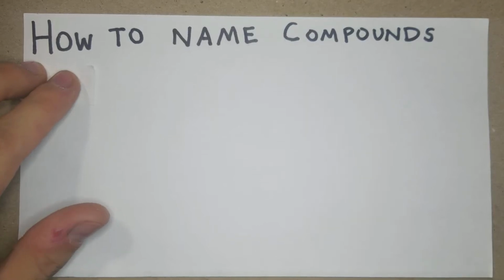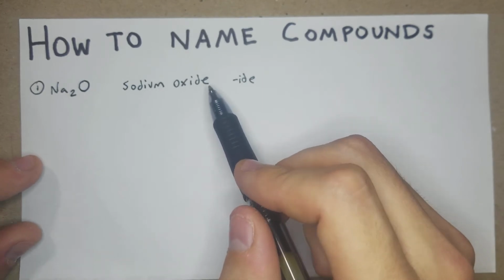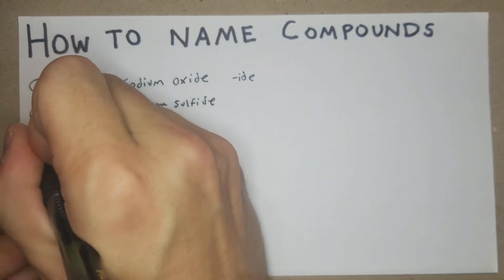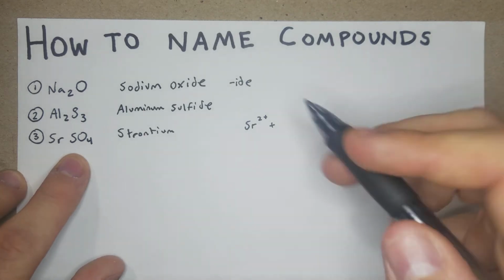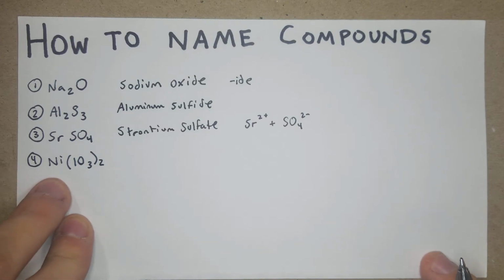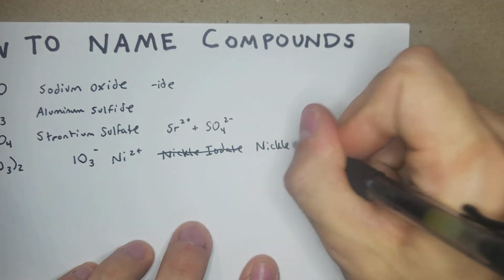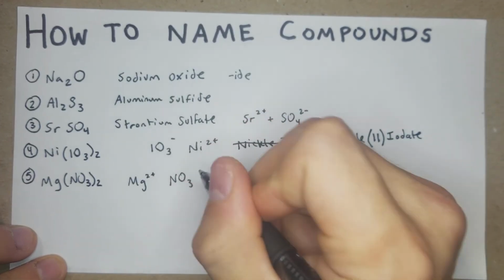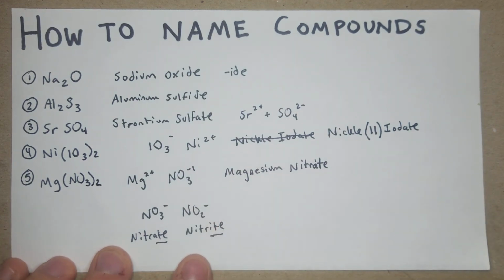How to Name Compounds (General Chemistry I)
This video shows how to name compounds in general chemistry 1. It can totally seem overwhelming at first trying to keep track of all the different common compounds and their corresponding charges. If you are given a reference sheet with this information, you will likely find that you memorize the charges relatively fast just by doing practice problems.

Many text books have practice problems at the end of the chapters. If you aren't given a reference sheet for these, doing as many practice problems as possible is probably your best bet toward remembering them during an exam, as just memorizing a list of compounds and charges out of context can be hard to commit to memory. Look out for those (II)'s and (III)'s!

Main Helpful Sources:
-Khan Academy